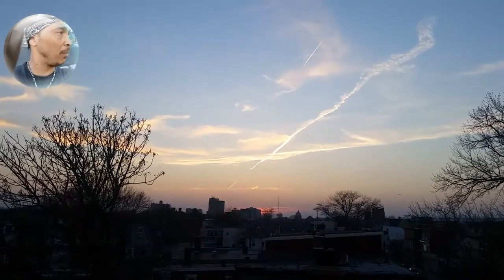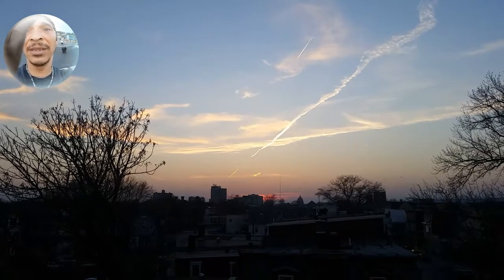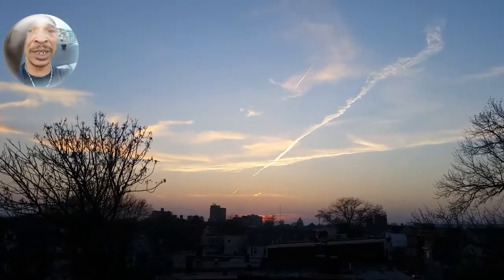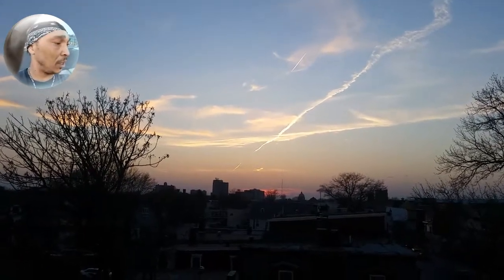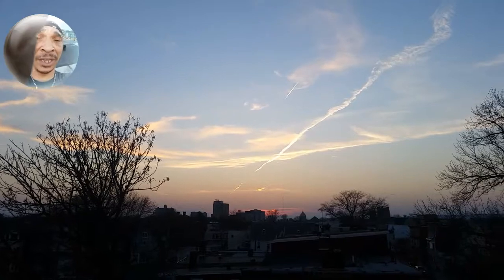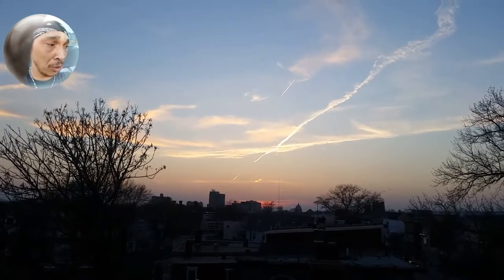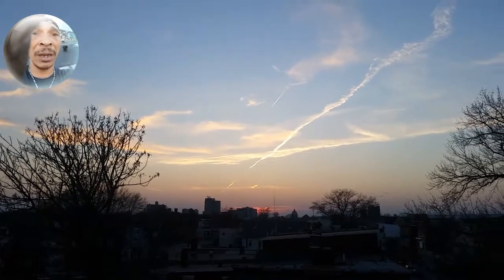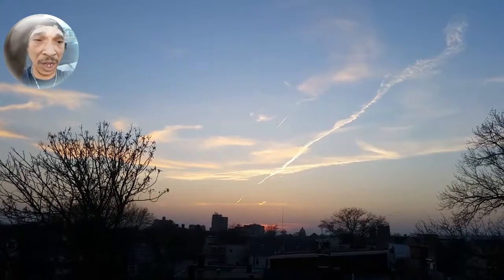Planet X wormwood Chem trail shield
If you look up in the morning or at the evening time when the sun sets you will notice that you cannot see behind the Sun the chem trails are acting as a curtain the reflection of the Sun bouncing off of whatever's in the Chemtrails creates a screen or a shield or a curtain however you want to look at it